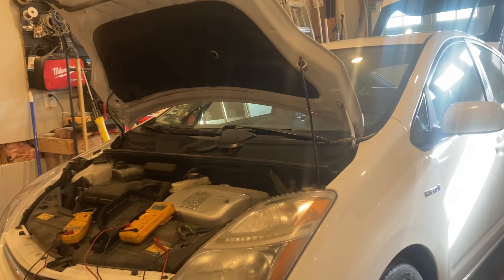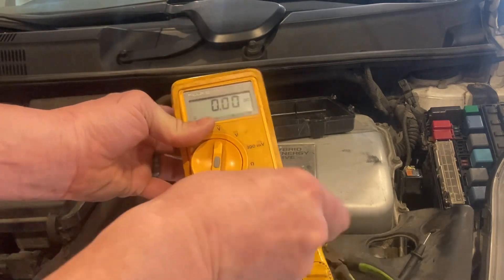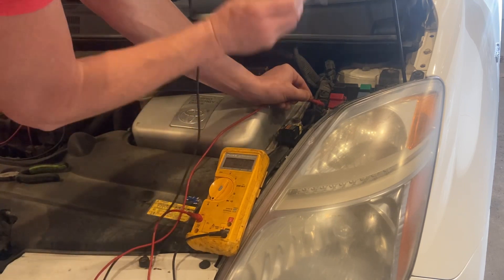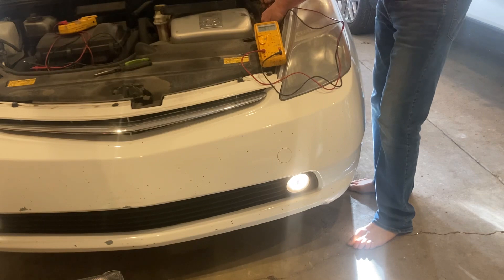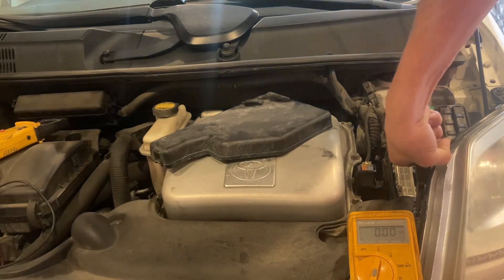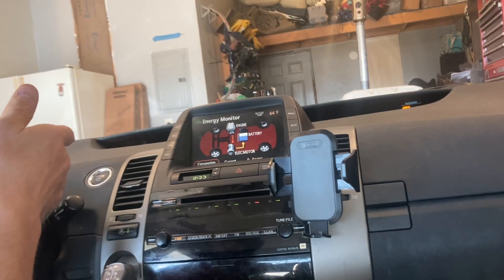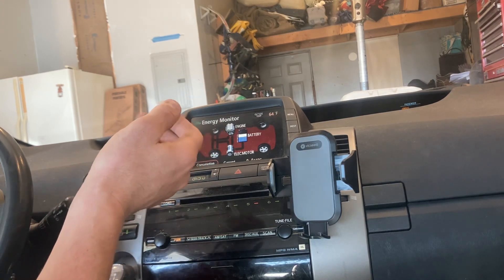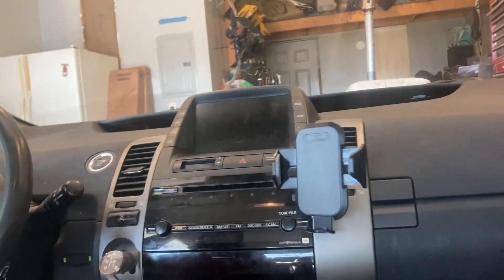Increase fuel economy on Toyota Prius by using less features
This video is showing the amp draw from the headlights and fog lights that run off the 12v battery and are charged by the hybrid battery.

Turning off the climate control and headlights makes a difference in the fuel economy.

I noticed I was only getting 36 mpg in this 2006 Toyota Prius and also noticed the Internal Combustion Engine (ICE) was running often.

I decided to turn off the fog lights, Headlights, and Climate Control systems to see if this made any difference.

I realized right away the ICE was off almost anytime I was stopped now. I started to get 43-45 mpg right away, just from turning those features off.

I also started to drive more conservative after seeing such an improvement and now o am getting 49 mpg over the last 370 miles.